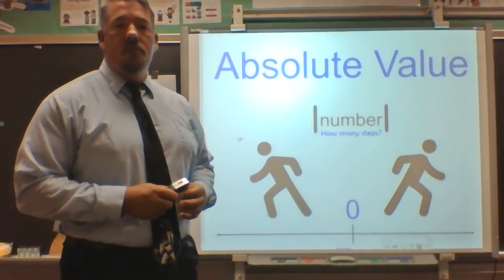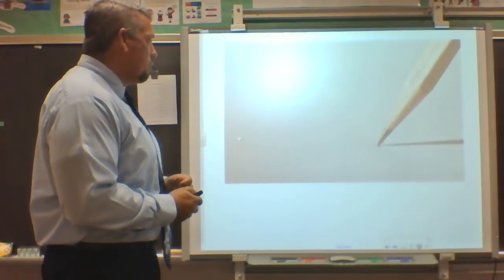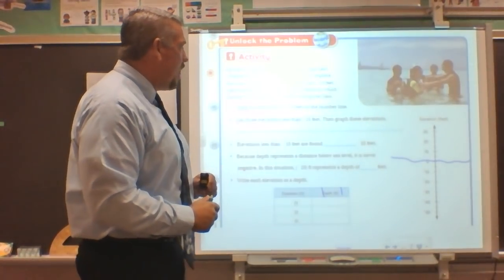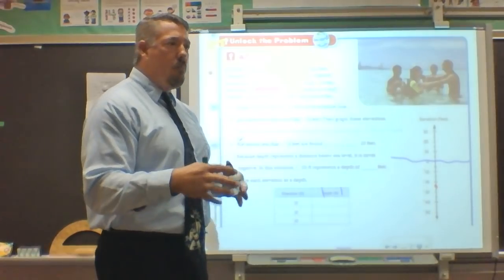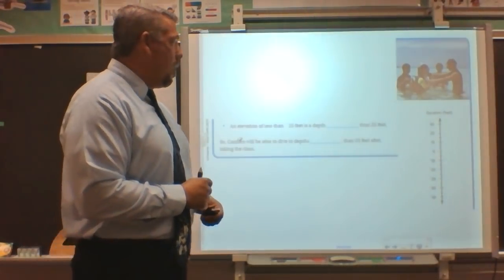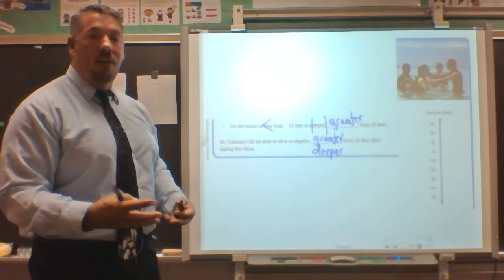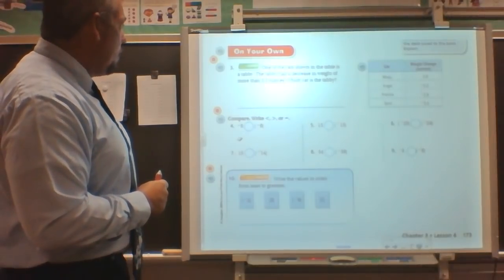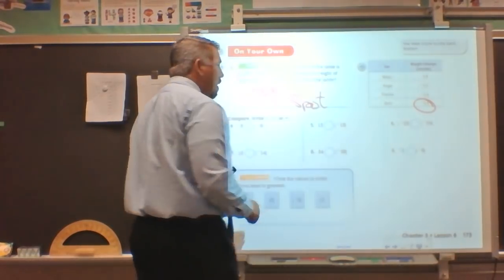C3 L6: Comparing Absolute Values